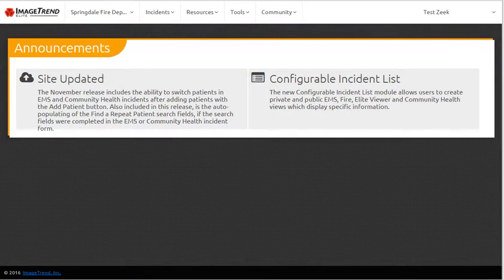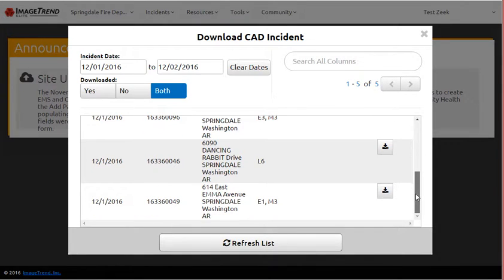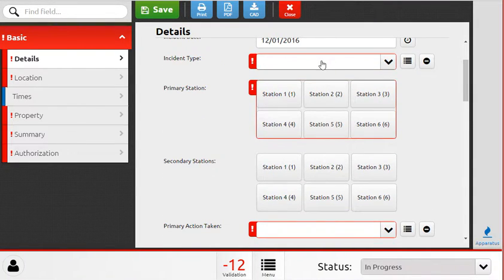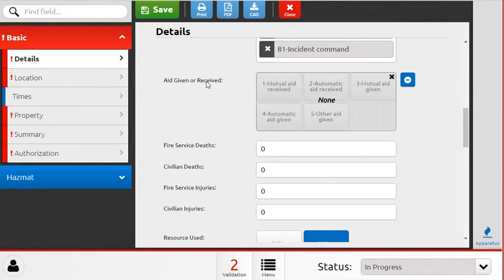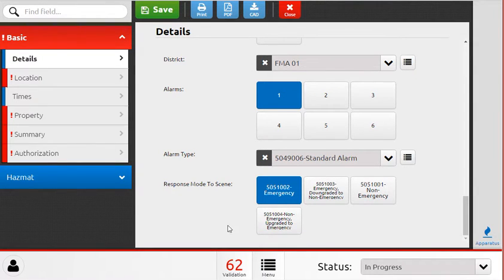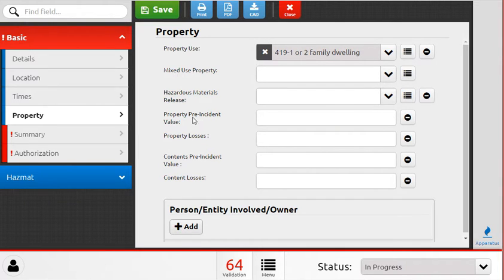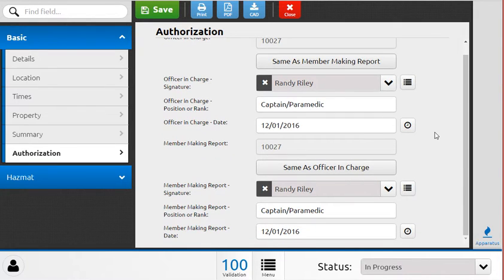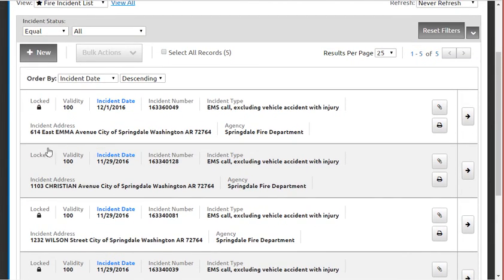Elite NFIRS Part 1 EMS Report - Springdale Fire Department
How to do an EMS Report in ImageTrend Elite.